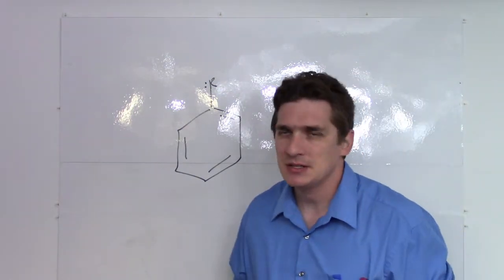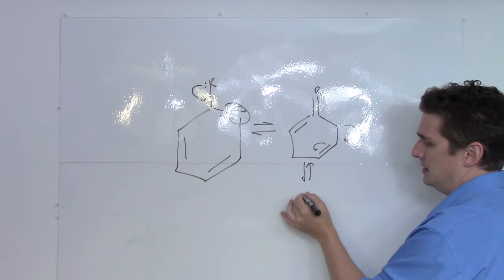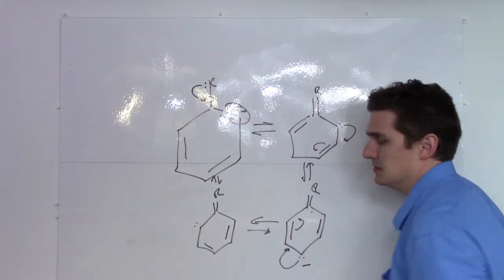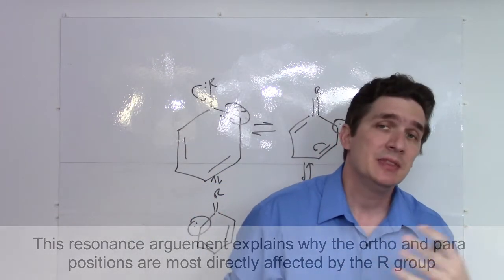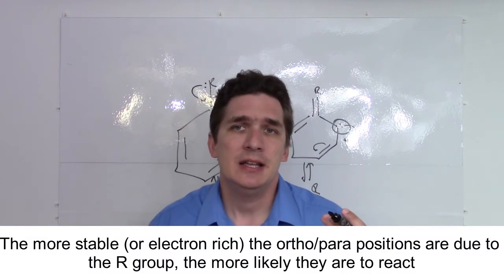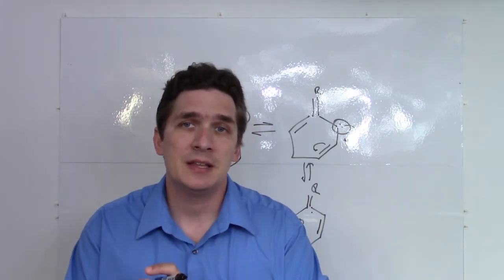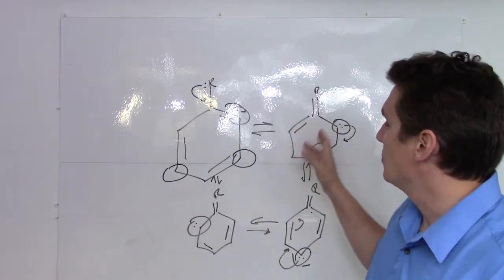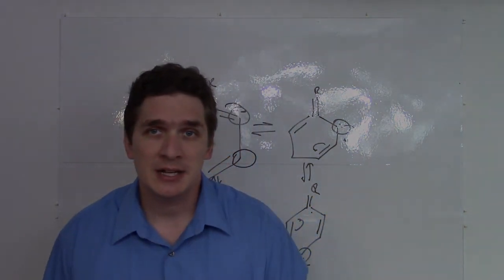Understanding Directing Groups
Here we talk about why otho/para positions are so important, and how resonance and R groups affect their reactivity